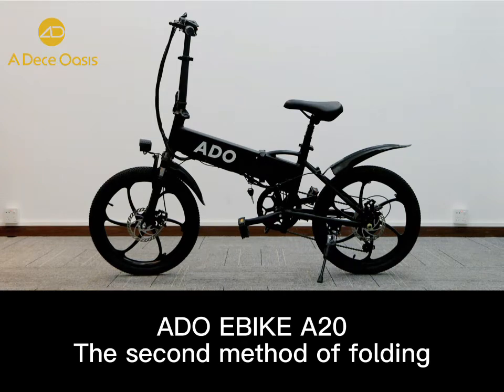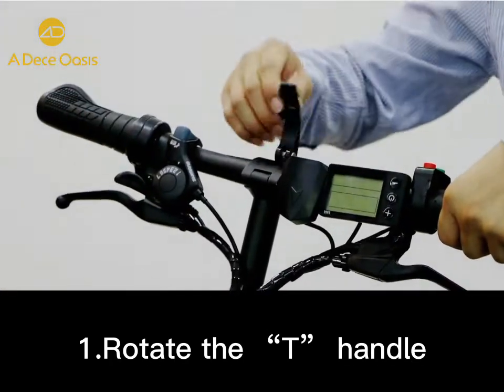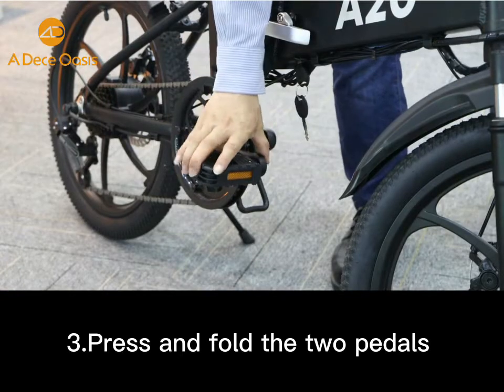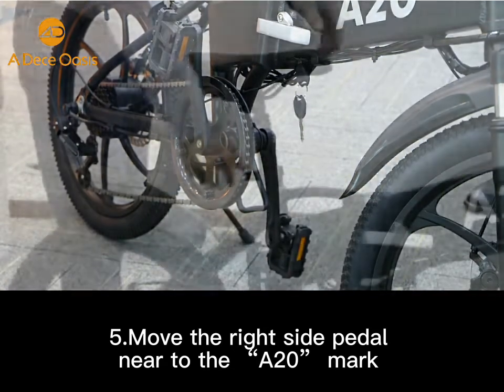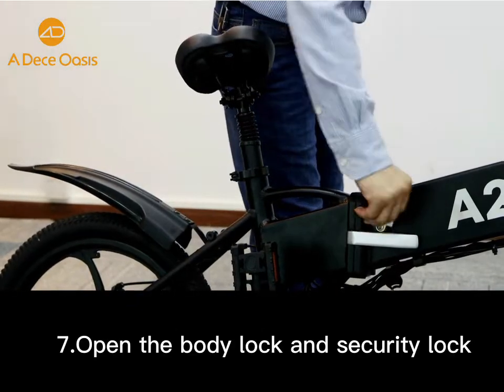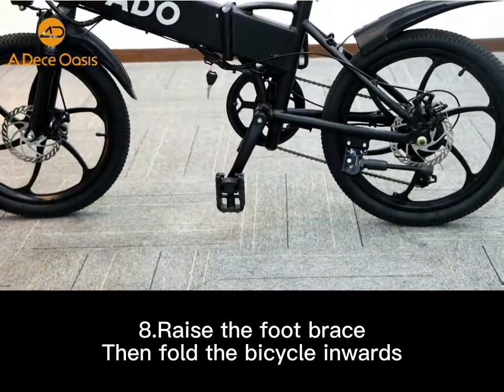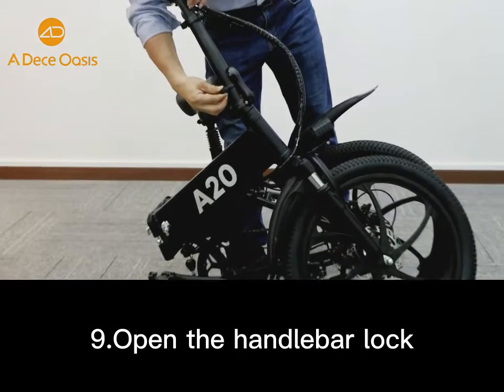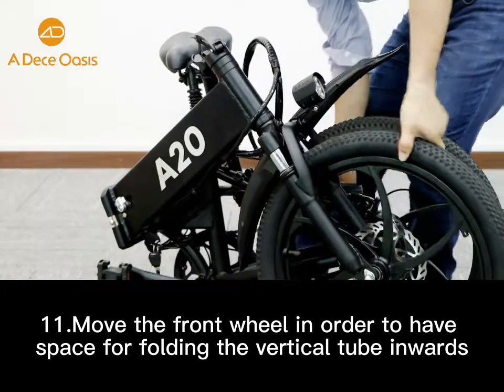ADO A20 Second way of folding